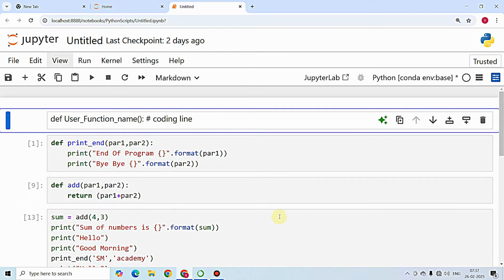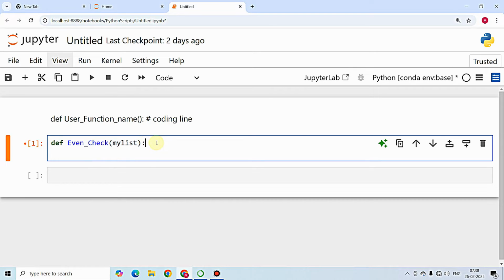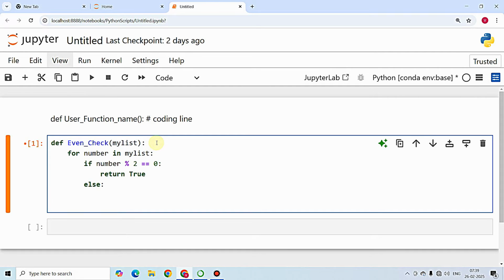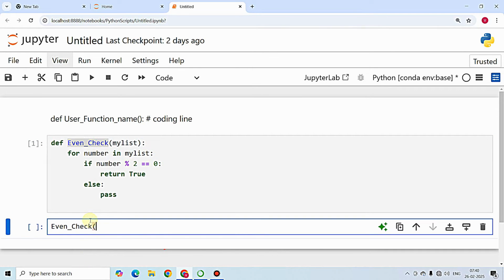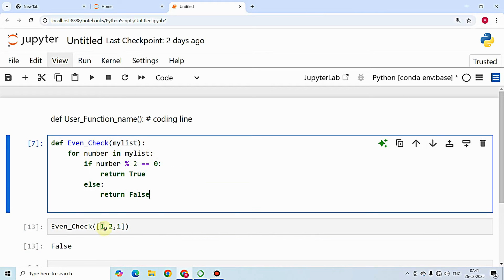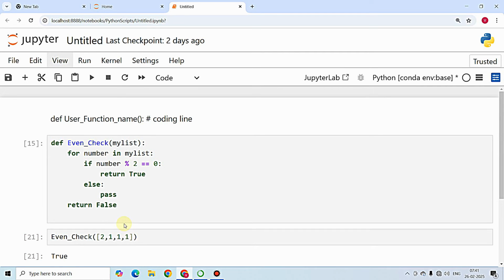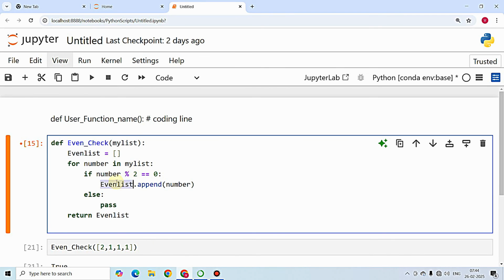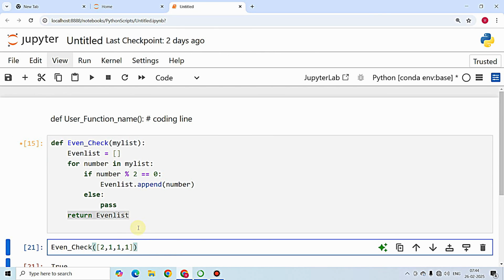List with Functions in Python Explained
List processing using Functions in Python explained in detail